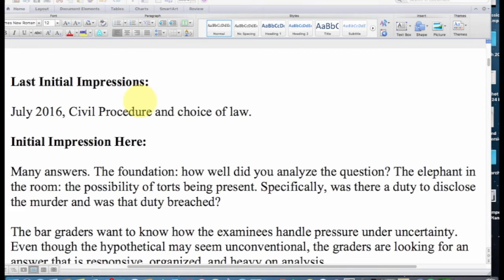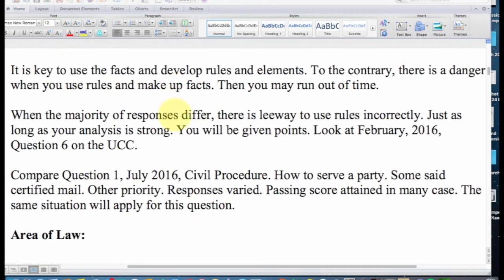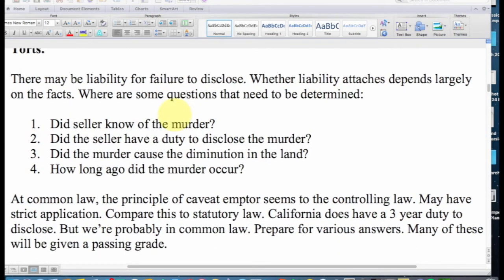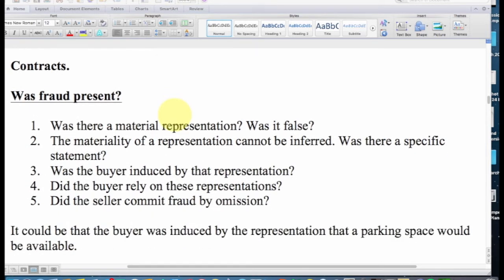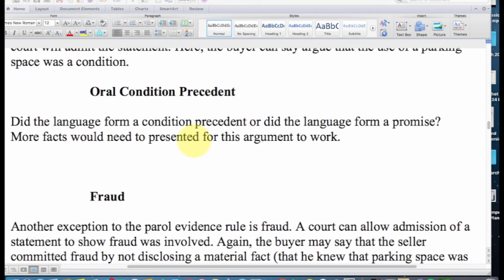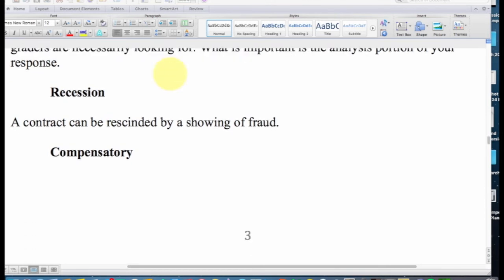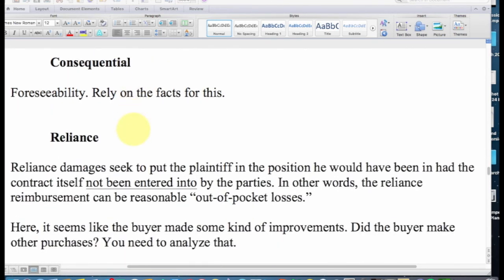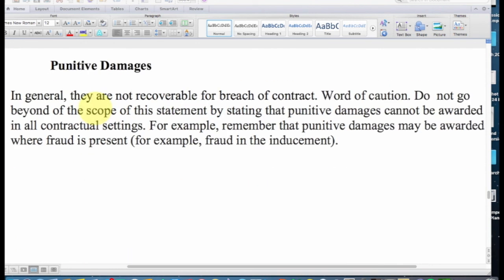California Bar Exam, Feb 2017, Question 2 & Initial Impressions.